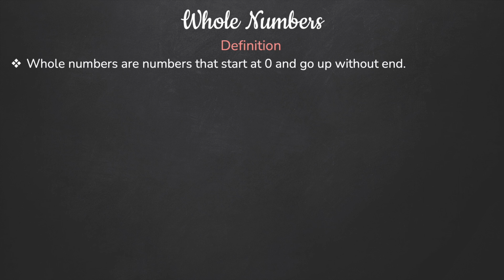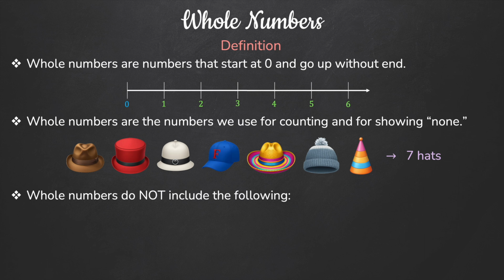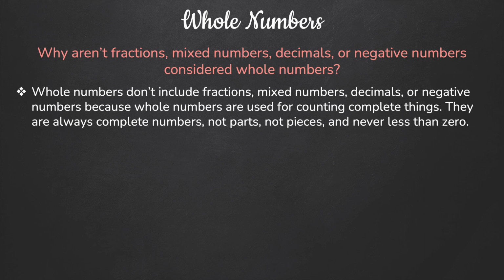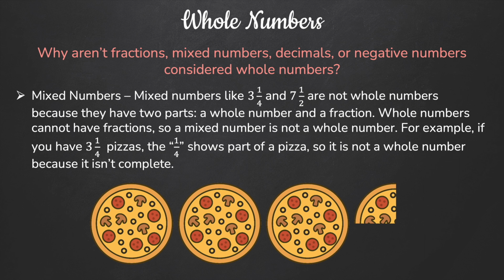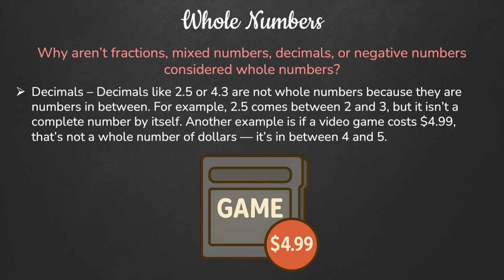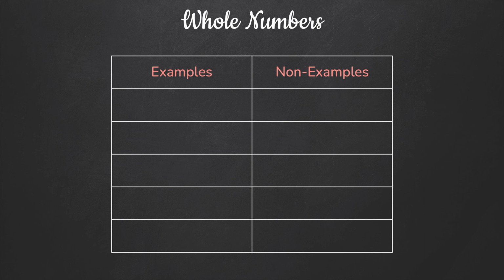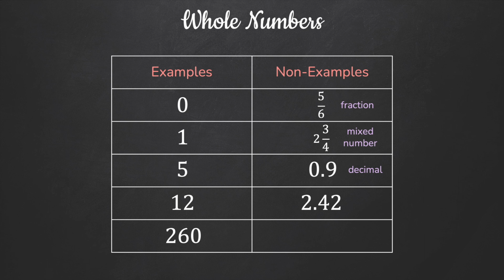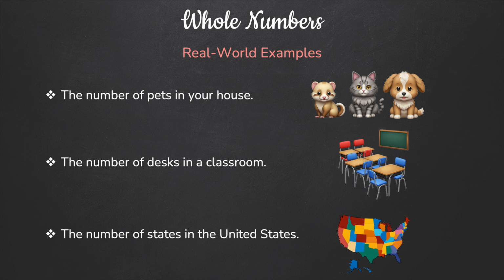Whole Numbers - Definition & Examples